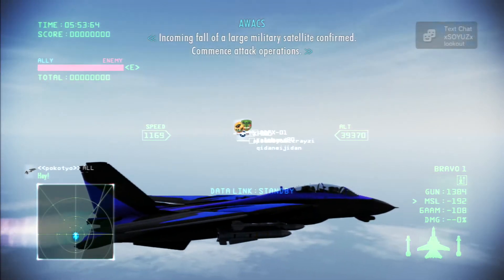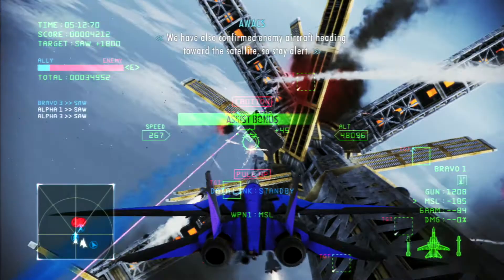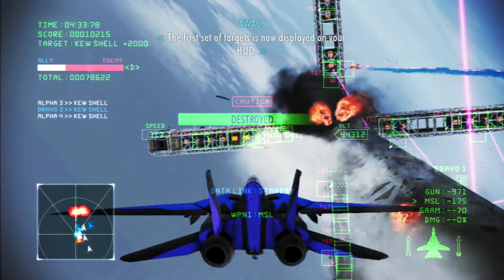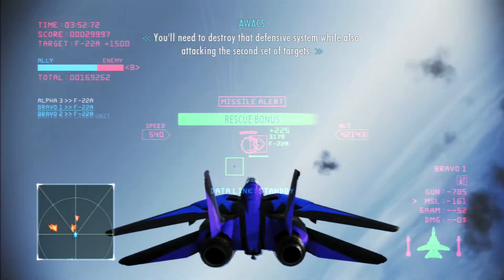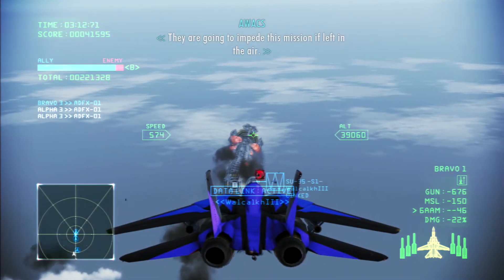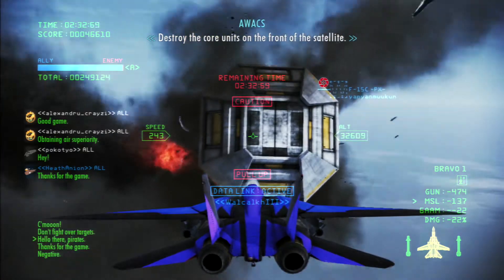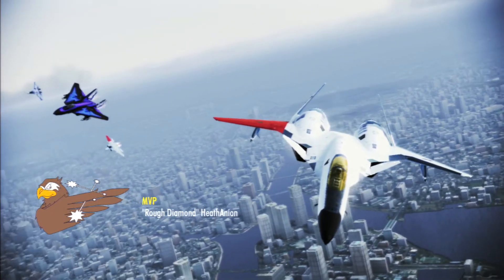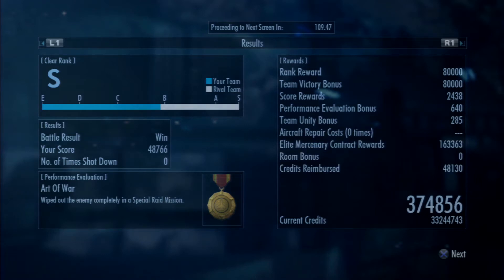Ace Combat Infinity: SOLG III - Lexell - (unedited)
***Warning: volume may be a little too high***

Didn't have the greatest day yesterday after I was done with work but somehow I managed to receive the RNGods luck for giving me a good raid (haven't had a good raid in days...). For some reason I noticed that I tend to get better raids when I'm in a bad mood ._. lol